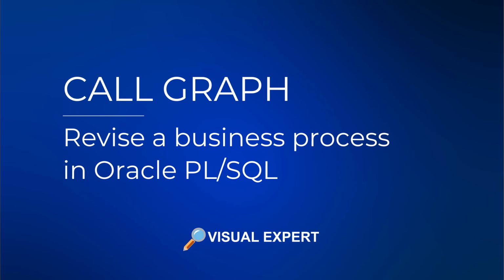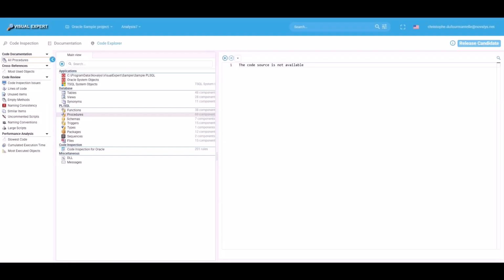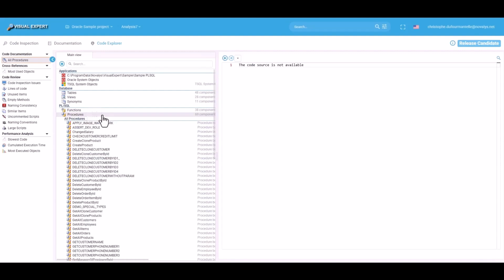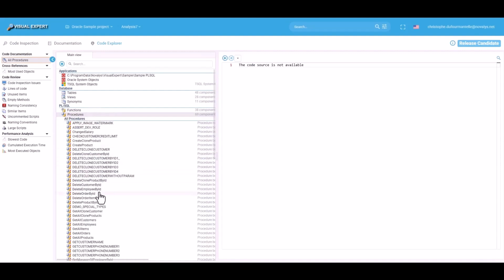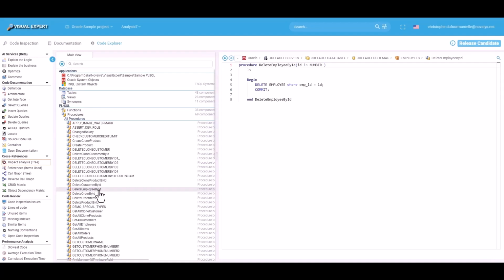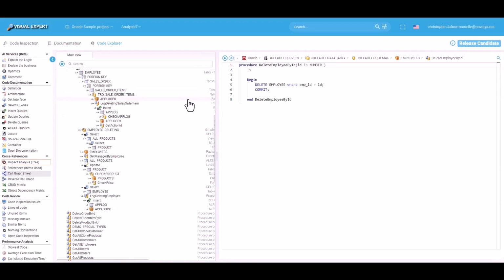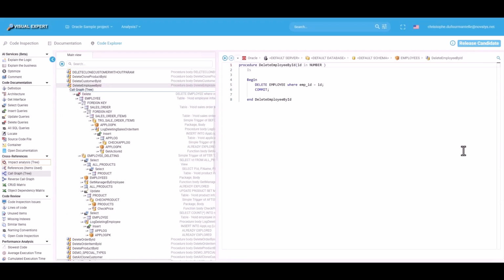Visual Expert Call Graph: Follow Business Logic in Oracle PL/SQL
Visualize the execution flow of your Oracle PL/SQL code with Visual Expert’s Call Graphs.
This feature allows you to follow business processes across procedures, functions, triggers, packages, and the tables involved.
Quickly understand, maintain, and refactor complex PL/SQL applications with full visibility into call chains.

🧠 Supports Oracle PL/SQL, SQL Server T-SQL, and PowerBuilder.